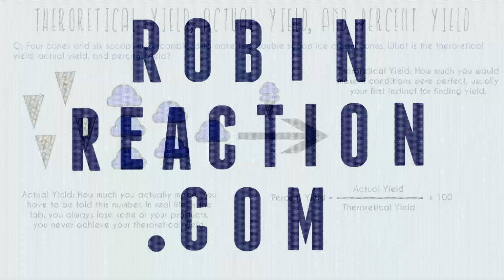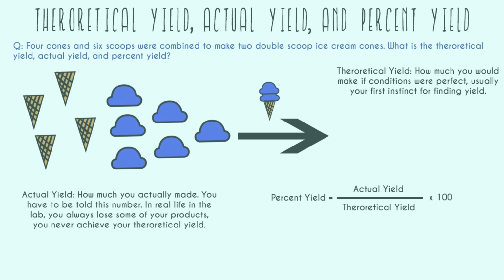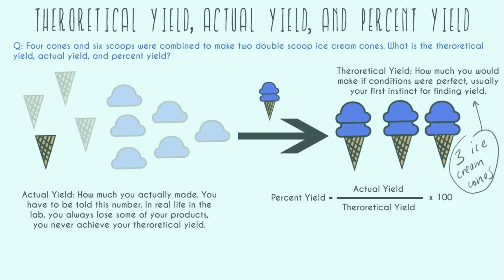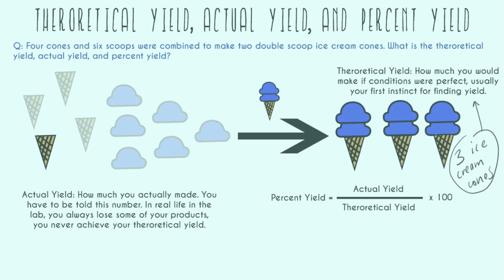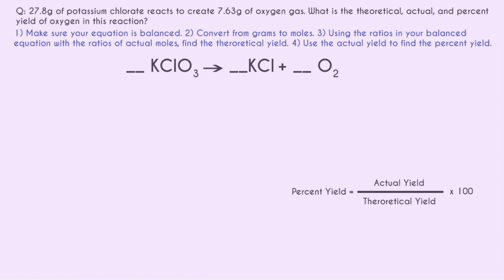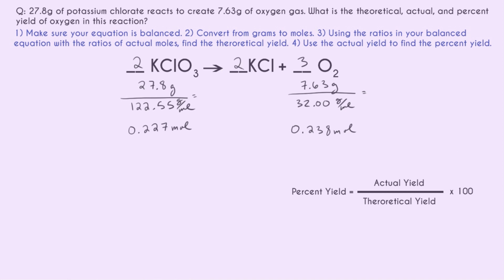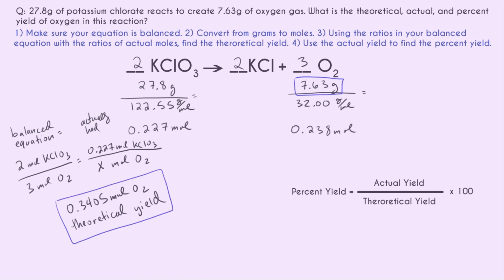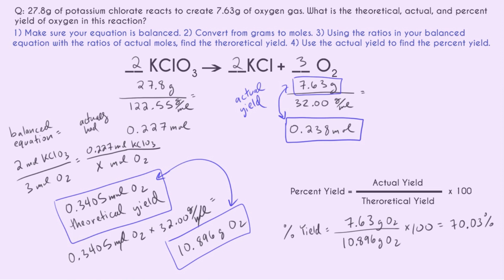Actual, Theoretical, and Percent Yield!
There are so many types of yields in chemistry! In this video I'll go over all three that you're expected to know: actual yield, theoretical yield, and percent yield! Also, I misspelled theoretical in the video, whoops!

LET ME be your online tutor!

I'm Robin Reaction!
My goal is to help you understand chemistry by breaking down difficult concepts into pieces you can understand. I've taught thousands of students and no matter how much you're struggling, I promise you can learn this stuff if you dedicate yourself to learning it and get help from the right people!